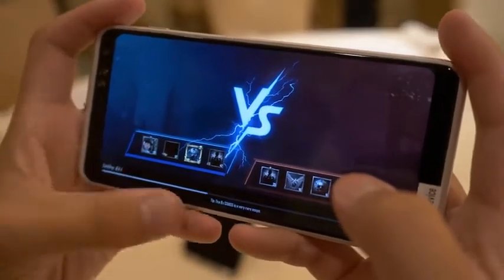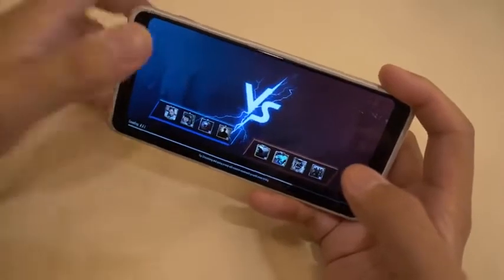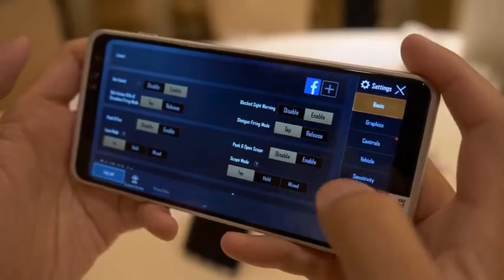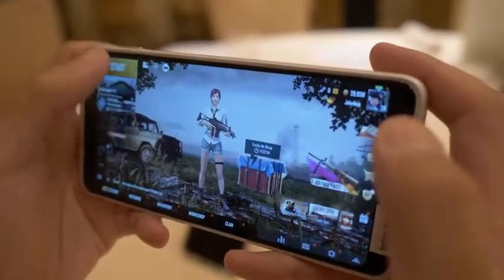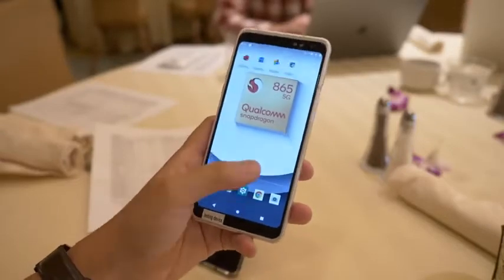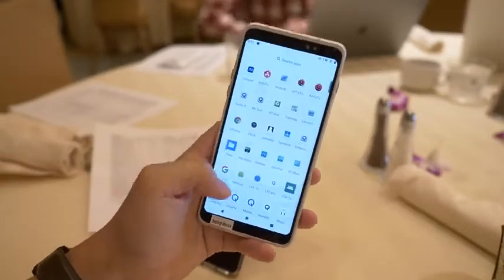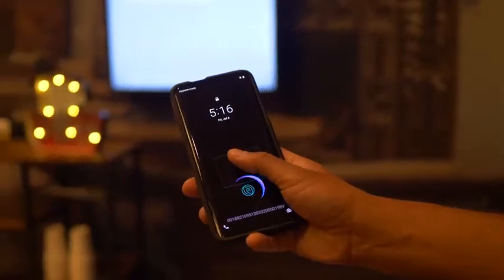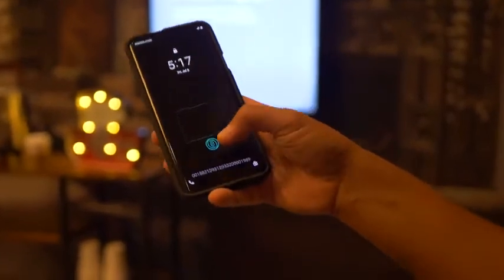PUBG Mobile Snapdragon 865 Gaming!!!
See how games work